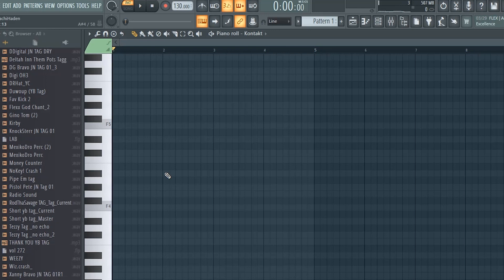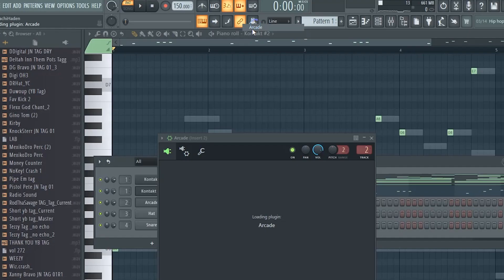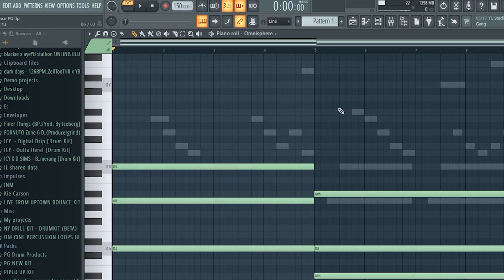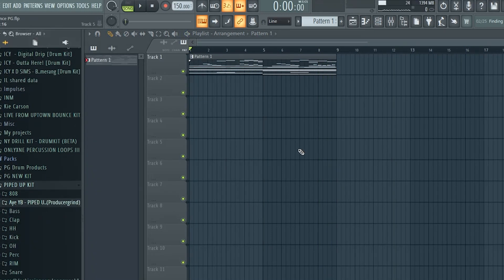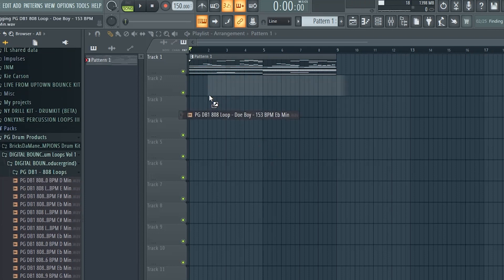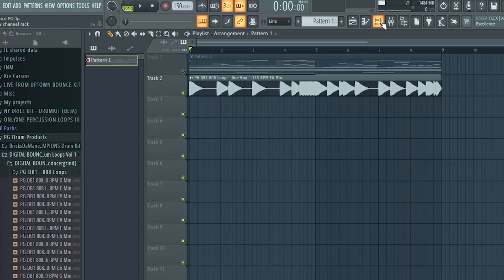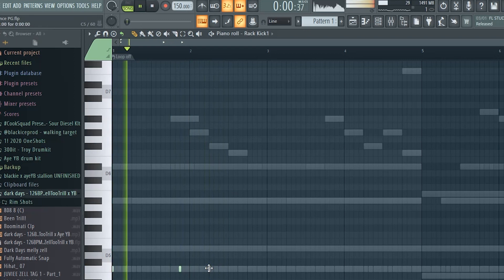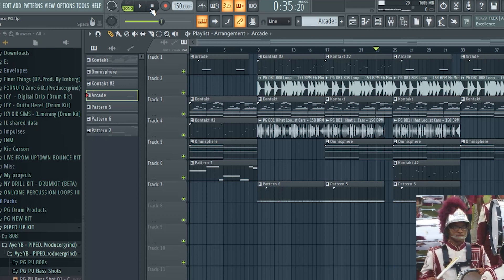The Cheat Codes for On Key Hard Melodic 808s & How To Fix Your Drum Bounce | FL Studio Tutorial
What's up guys it's Aye YB from TEAM PRODUCERGRIND. Today I will be showing you guys how I broke down my drum bounce using our newest kits. Let me know how you feel about it in the comment section below.